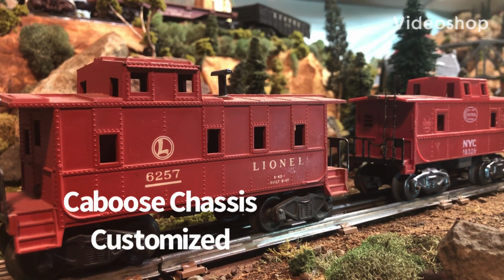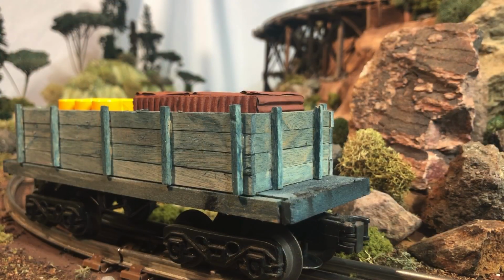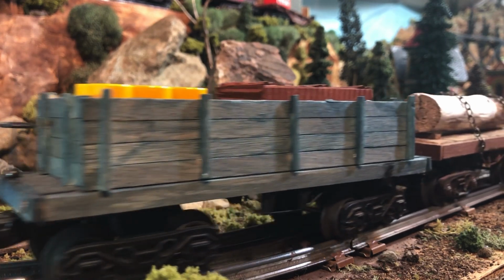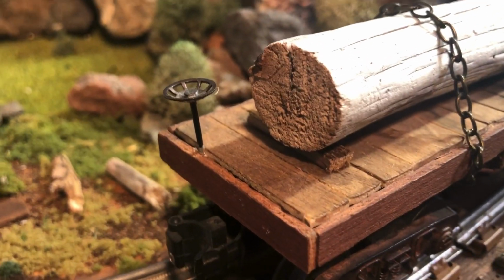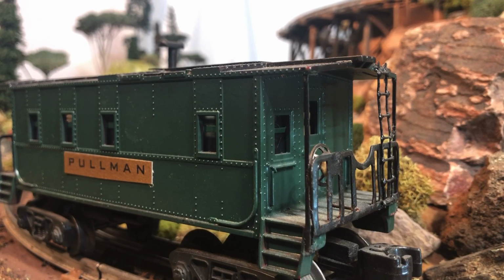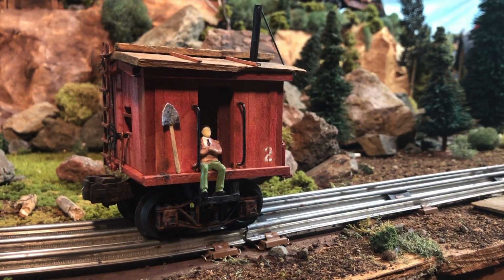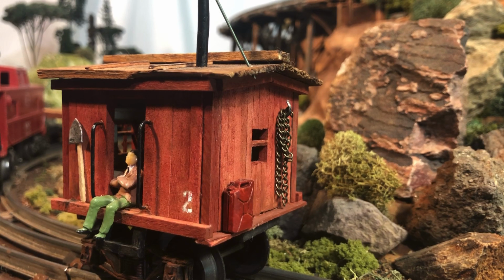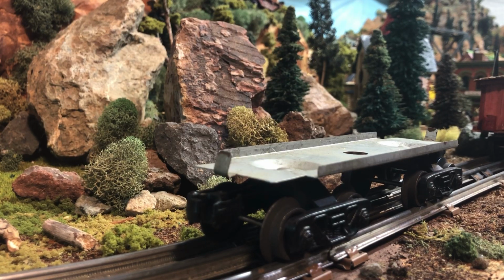Custom Builds on Caboose chassis for Lionel & Marx caboose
Custom builds on caboose chassis from Lionel and Marx. Features examples of custom projects built onto Lionel caboose frames. Examples include a gondola, flat car and passenger car. If you’re looking for ideas for custom projects with your Lionel trains or Marx trains check out this video.